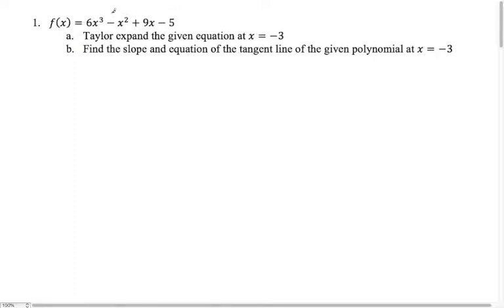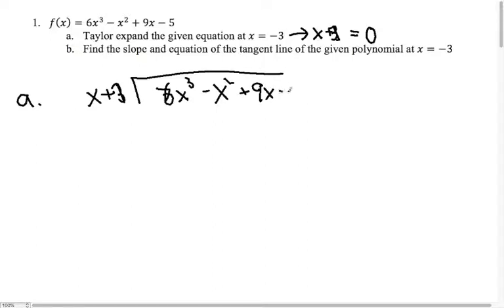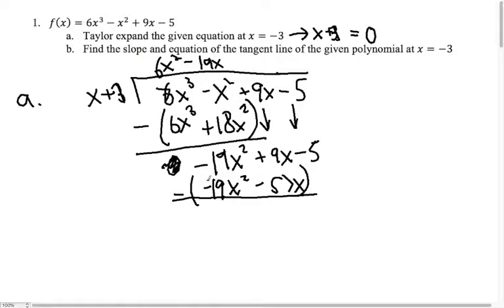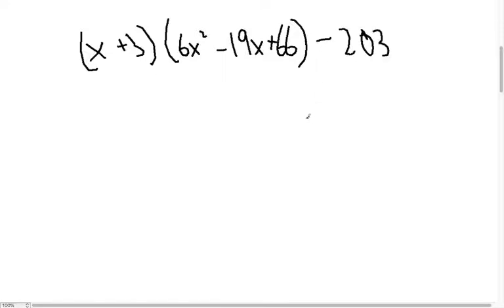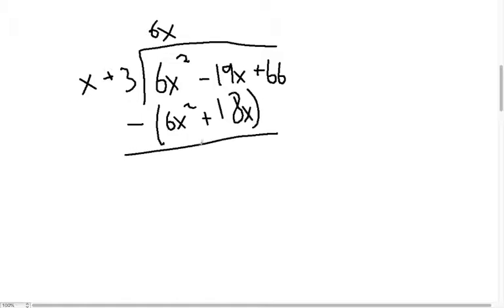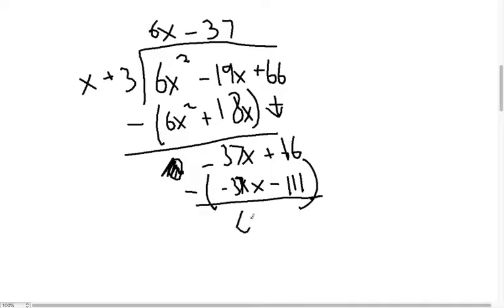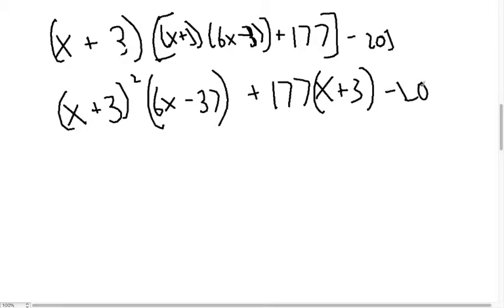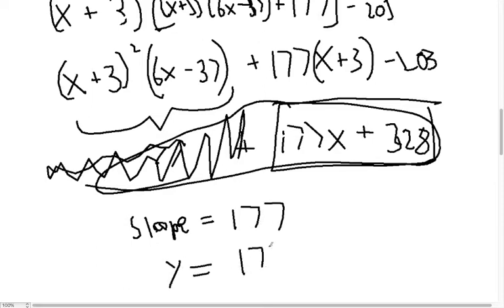Taylor Expansion and Tangent Lines Example 2